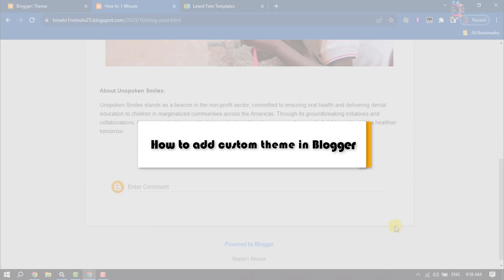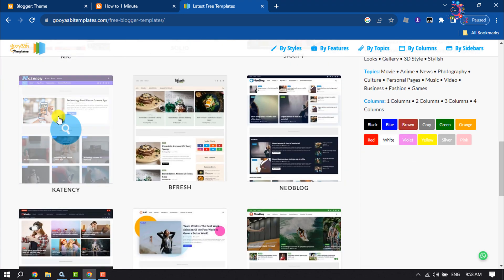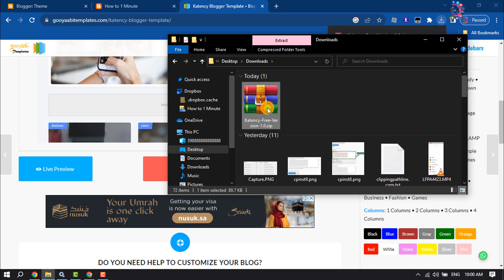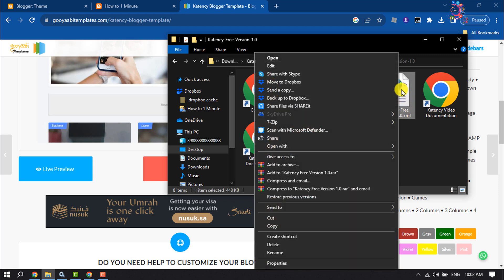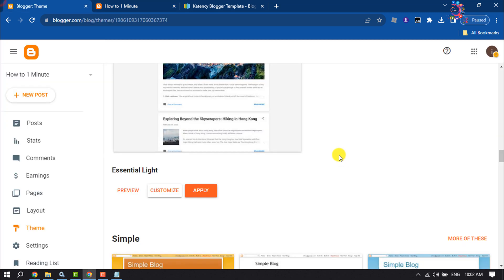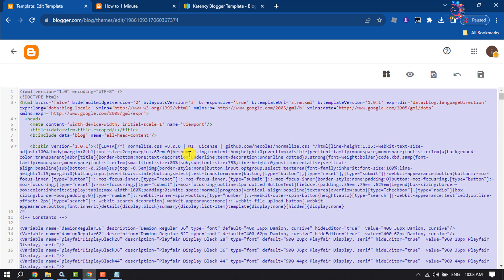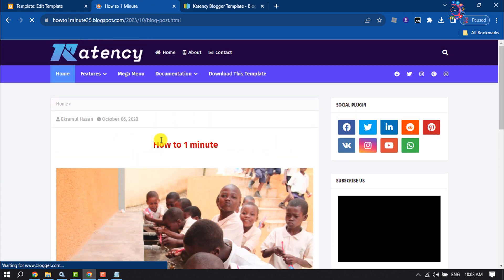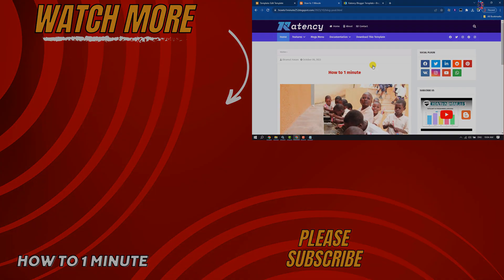How to add custom theme in Blogger 2026 | Full Guide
Blogger.com is a publishing service owned by Google that provides blogging tools for free to Google account holders. You can utilize the many free templates and design elements provided by the service, or create or upload your own .